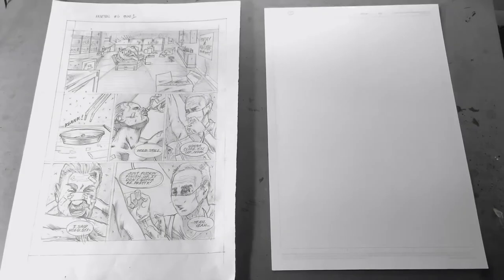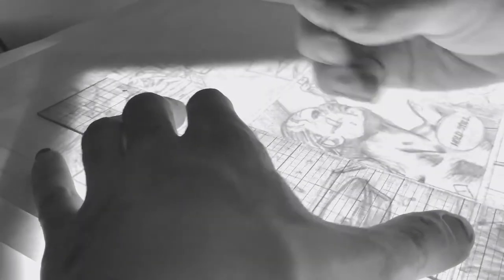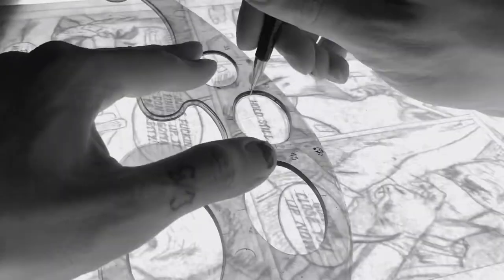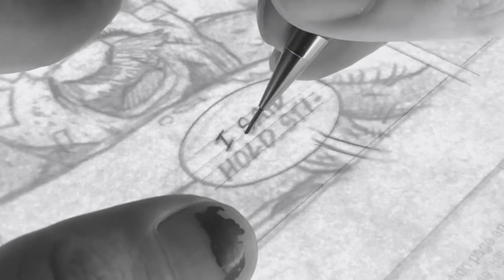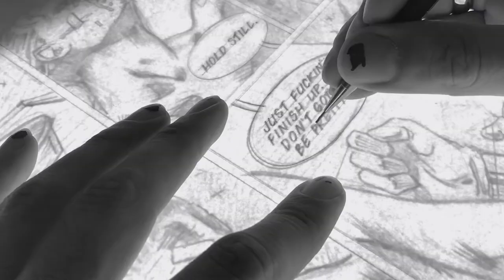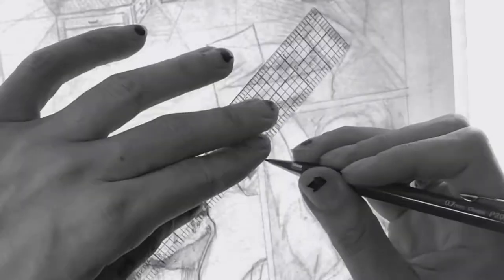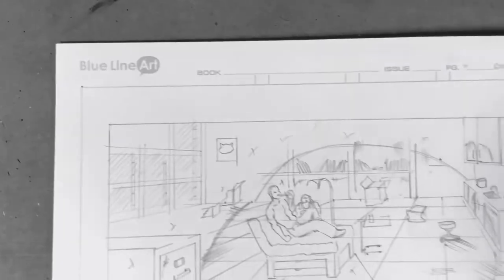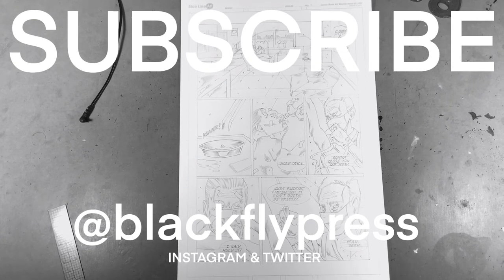VLOG_014: Penciling Comics (Part 3)